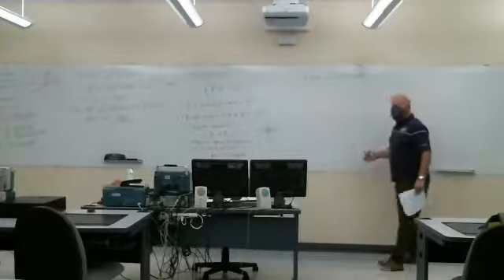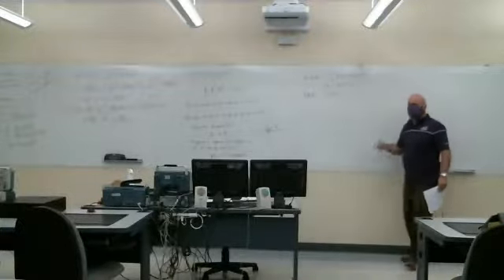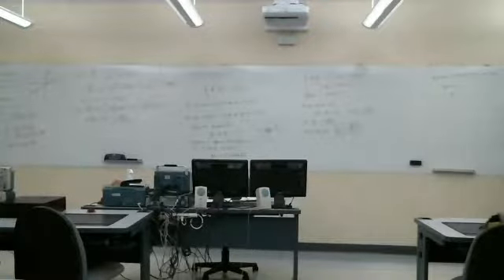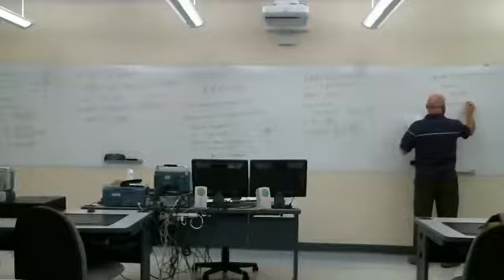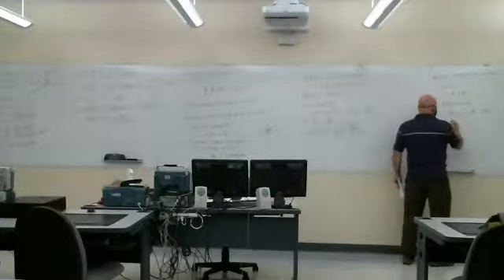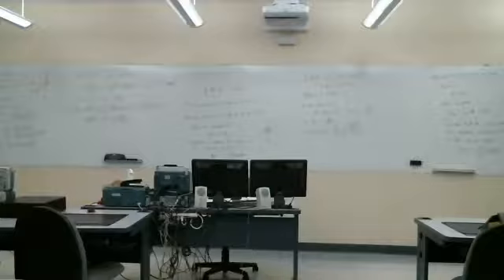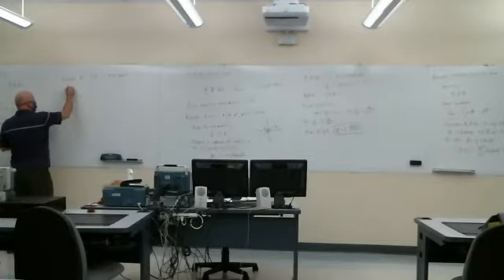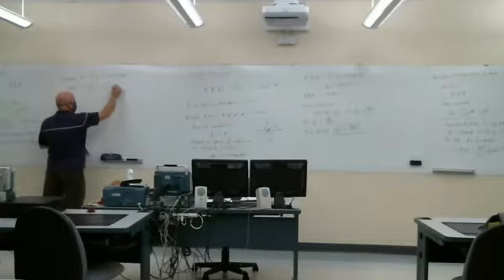EE320 Lecture 19